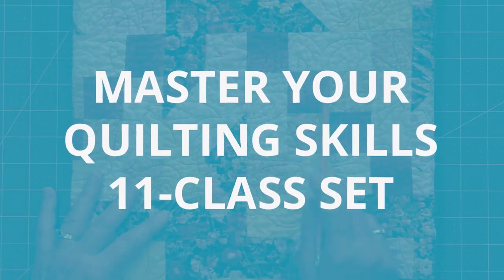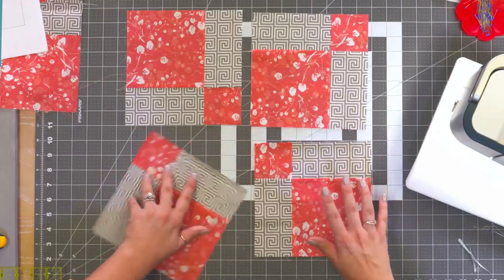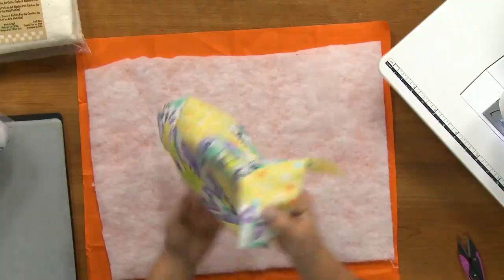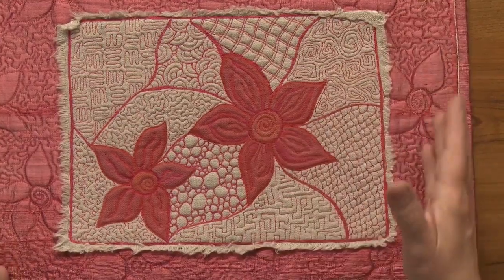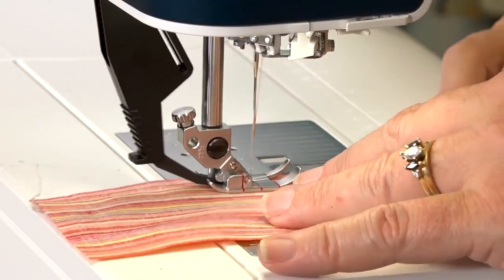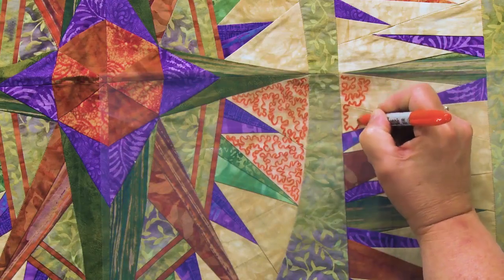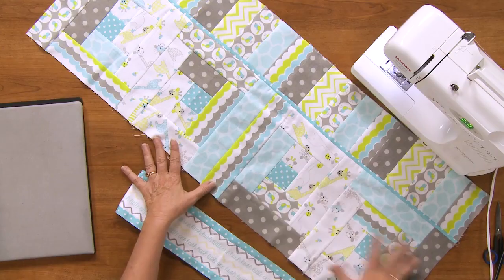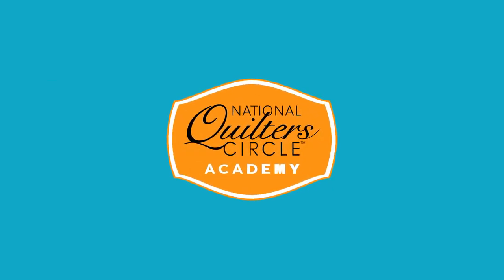NEW Class Set - Master Your Quilting Skills - 11 DVD Bundle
Learn and master essential skills every quilter should keep ready on hand with the Master Your Quilting Skills 11-Class Set.

Whether you’re an experienced quilter or new to the pursuit, join Ashley Hough, ZJ Humbach, and Heather Thomas on a journey through 11 detailed classes to inspire a new outlook on your craft with every skill gained.

In-depth instruction for all things quilting includes crucial beginner basics, learning common shapes with English paper piecing, working with a variety of precuts, effective methods to finish your work, and so much more!

Maximize your convenience and long-term flexibility and own all the classes on both DVD and via streaming video online— enjoy or share the instruction no matter where you are. Each of the 11 classes includes bonus printable PDF resources as an added supplement to the video instruction.